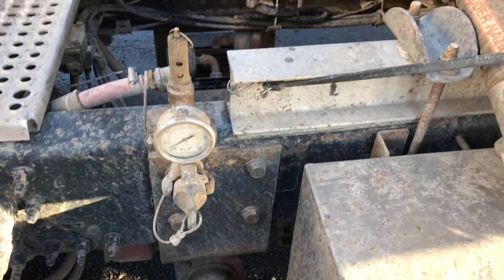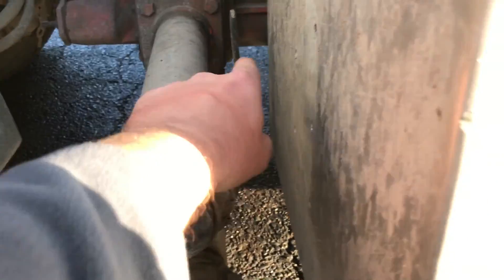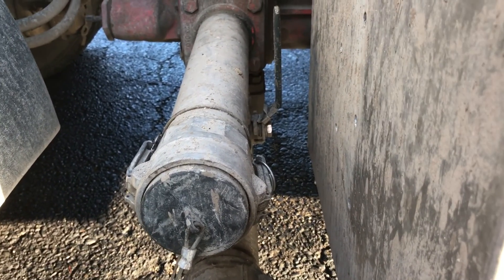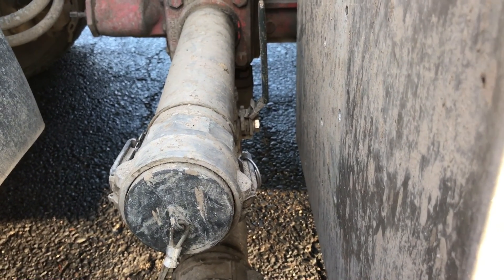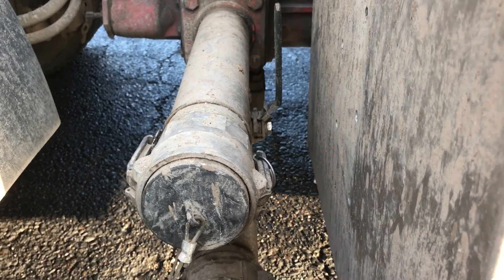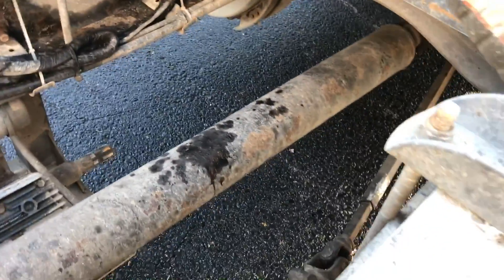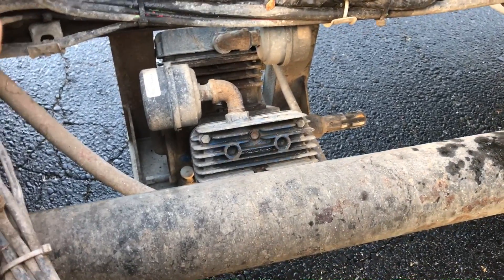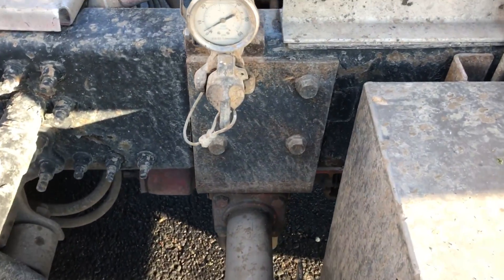Shaft Driven Pump and Compressor For Bulk Tanker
In this video I go over my pump and compressor setup. I use a Quincy compressor and a Roper pump using a split shaft configuration.

If you have any questions just ask in the comments and I may make a video about it.